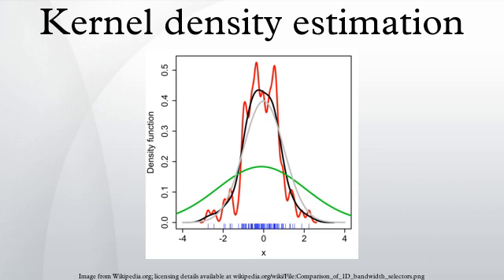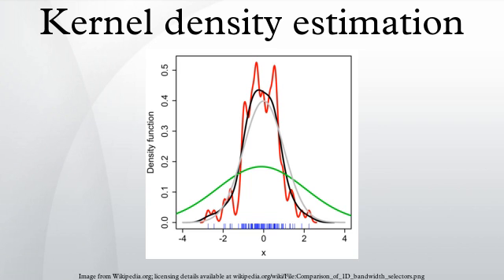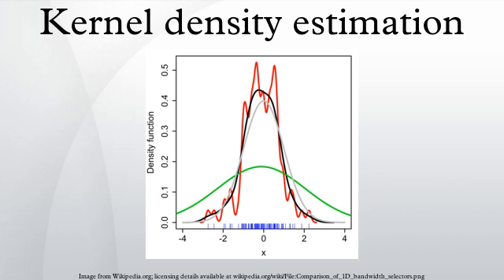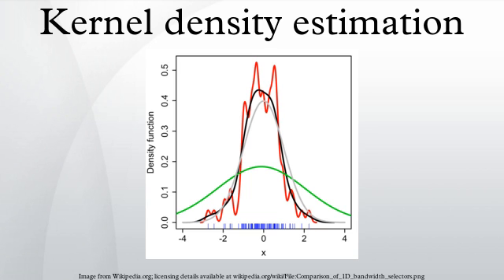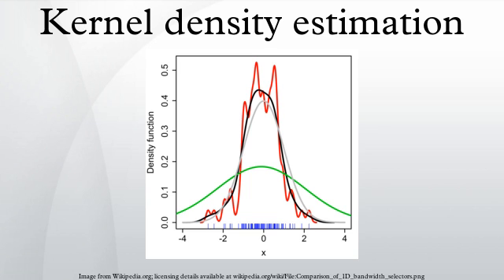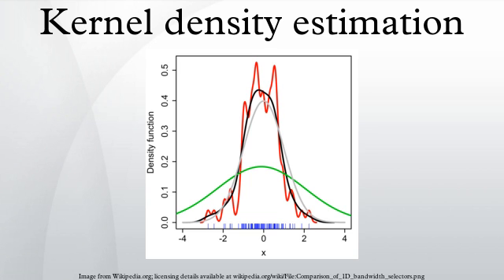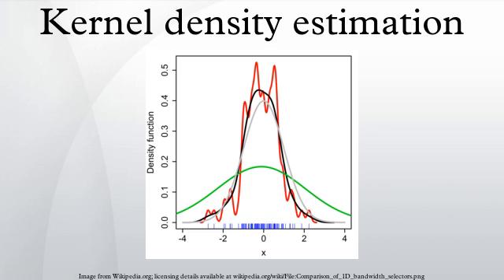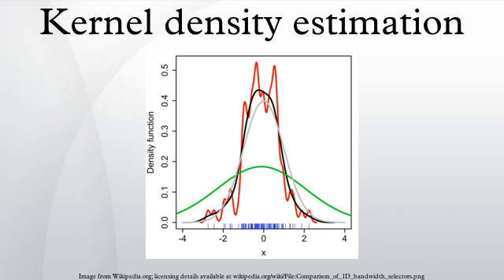Kernel density estimation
In statistics, kernel density estimation (KDE) is a non-parametric way to estimate the probability density function of a random variable. Kernel density estimation is a fundamental data smoothing problem where inferences about the population are made, based on a finite data sample. In some fields such as signal processing and econometrics it is also termed the Parzen–Rosenblatt window method, after Emanuel Parzen and Murray Rosenblatt, who are usually credited with independently creating it in its current form.